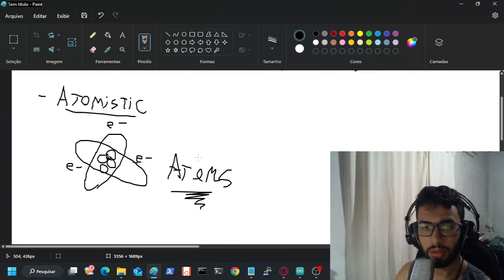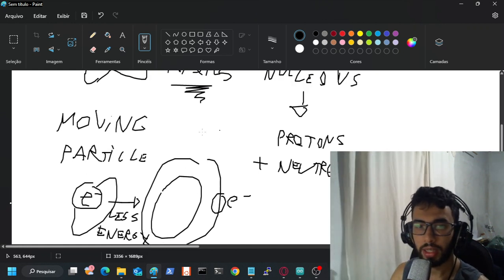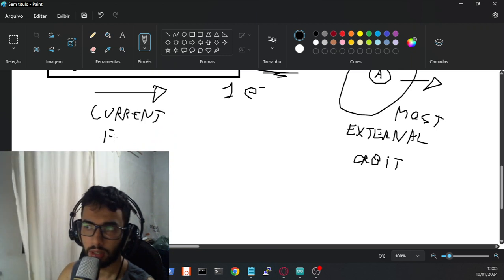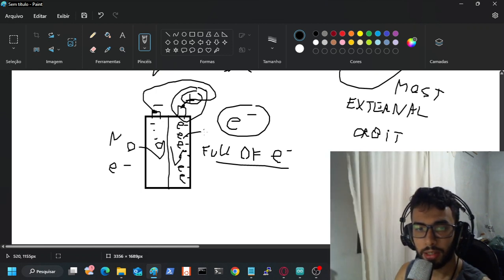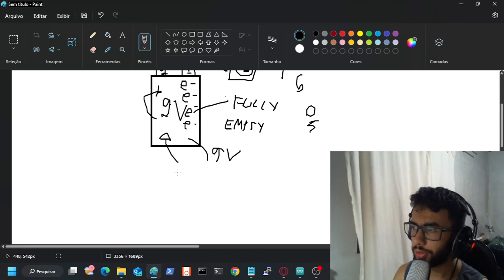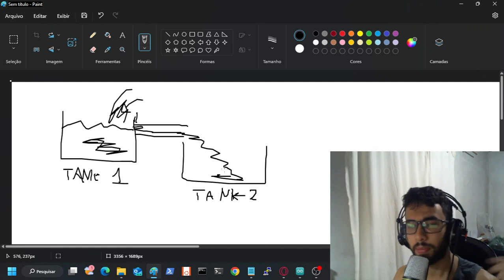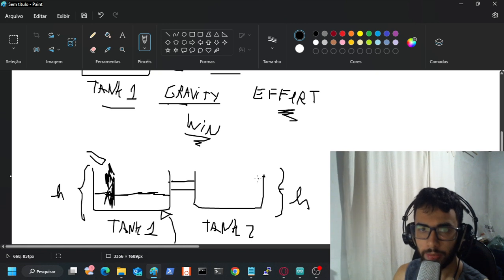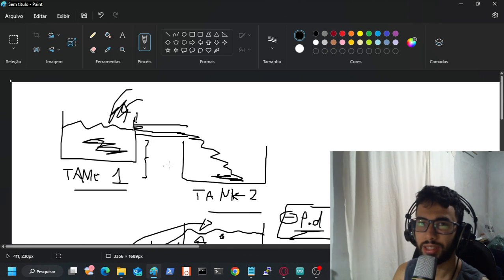How Electricity Works [Episode 1] [English]